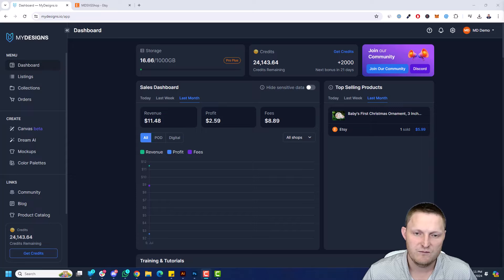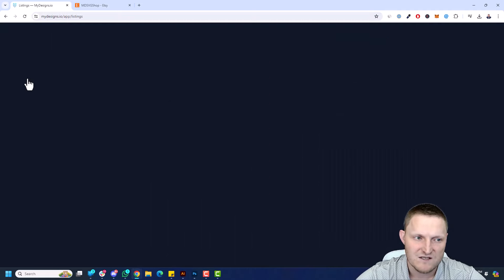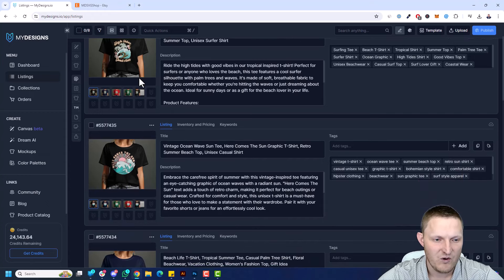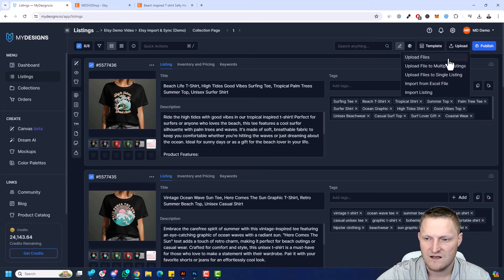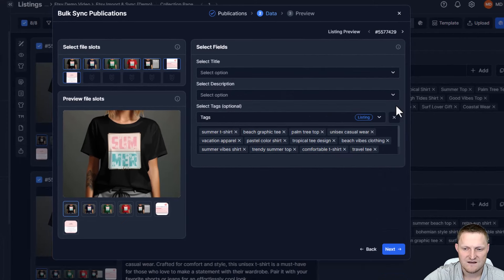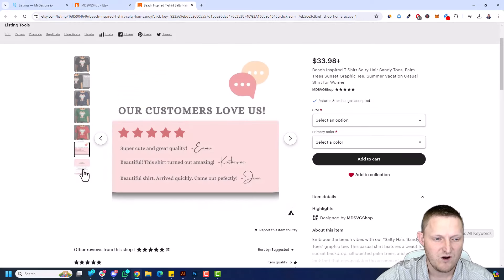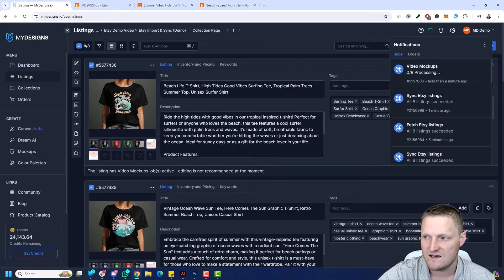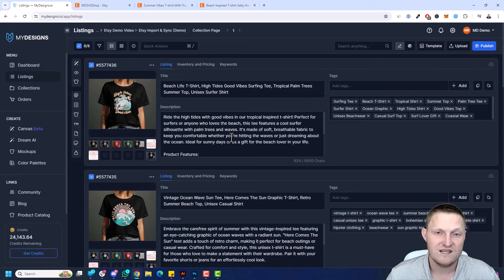How to Import Etsy Products to MyDesigns: Update Mockups, Listing Data, & Sync Changes Easily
Save time and streamline your workflow by managing your Etsy products efficiently with MyDesigns Pro!

Learn how to seamlessly import your Etsy products into MyDesigns. This tutorial shows you step-by-step how to:

- Import existing Etsy listings
- Add and update product mockups
- Modify listing data (titles, tags, descriptions)
- Sync all changes back to your Etsy store at the click of a button

Save time and streamline your workflow by managing your Etsy products efficiently with MyDesigns. Perfect for Etsy sellers looking to optimize their product management process such as mockups, images, videos, titles, tags, descriptions, and more.